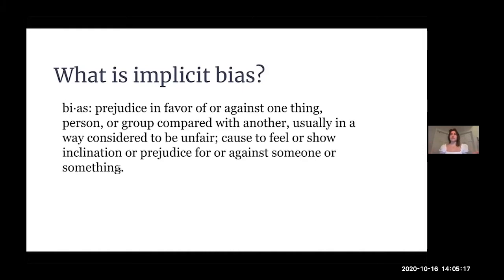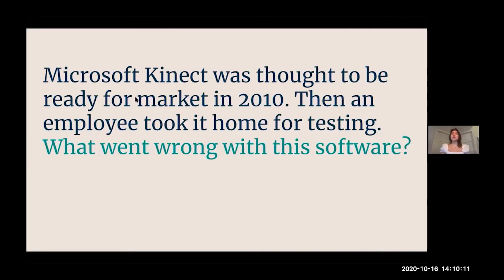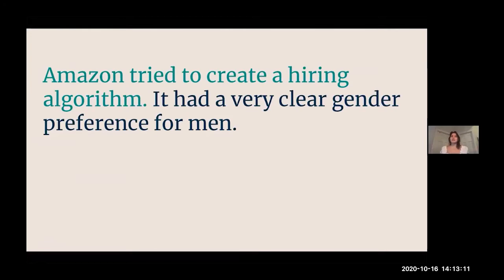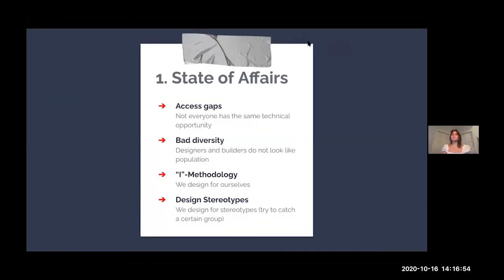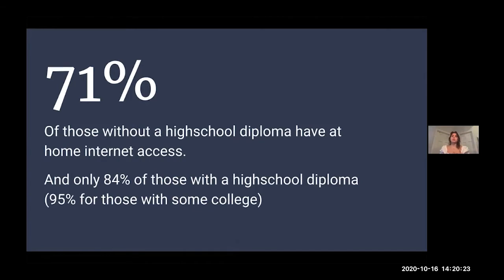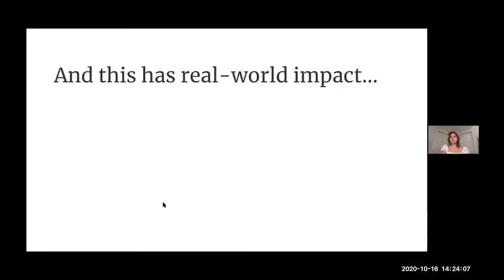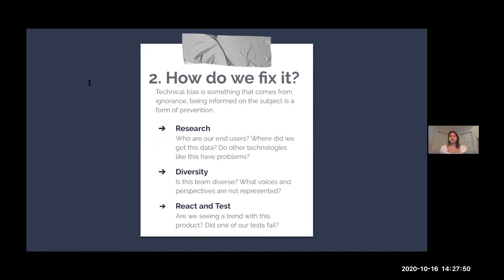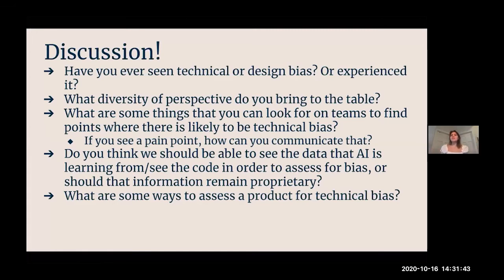Considering Diversity and Bias in Design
This workshop will consider the topic of diversity and bias in design, and inclusivity in the technical implementations!

Paloma Secunda, a software engineering instructor at App Academy, will discuss various design follies and mistakes that widen access gaps or that produce products that fail to work for some portion of the population (voice recognition tech, facial recognition tech, etc.). After diving into why these mistakes happen and how products that do not work as intended for large swathes of the population make it to market, she will discuss the ways oh how to prevent and mitigate these issues as a developer or as someone in the tech space.